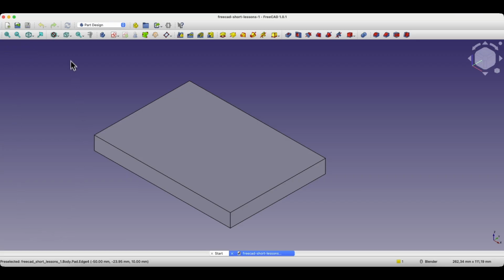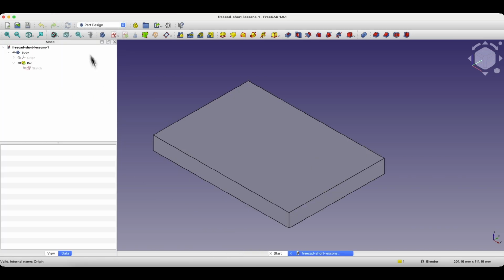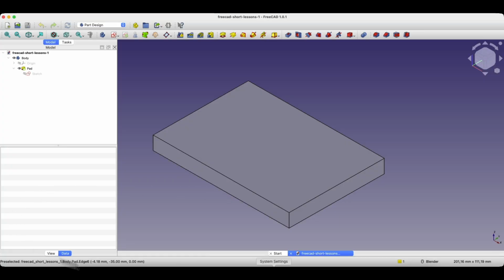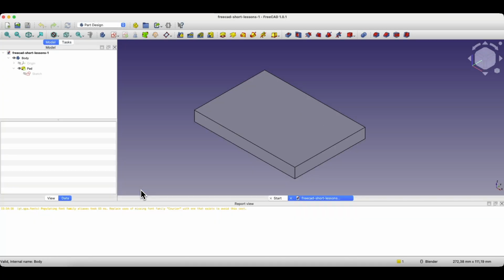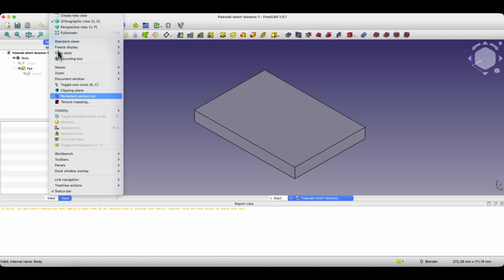FreeCAD Tip: How to Restore Missing Panels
Are your panels missing in FreeCAD? Don't worry—this is a common issue for beginners! In this quick tutorial, I’ll show you how to restore essential panels like the Model, Tasks, and Report View panels using the View menu.